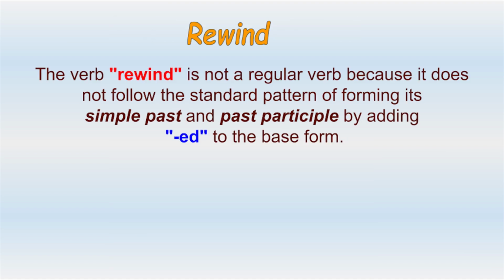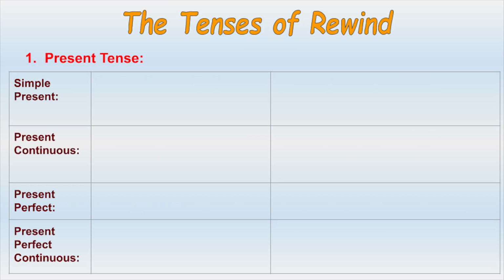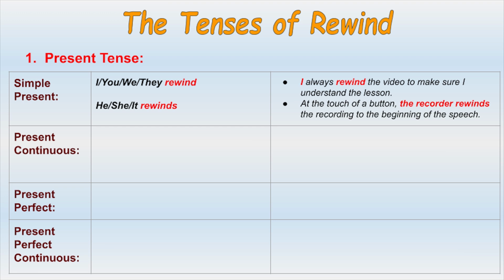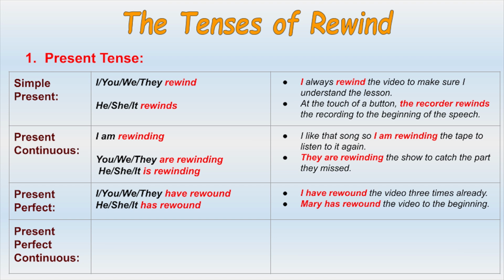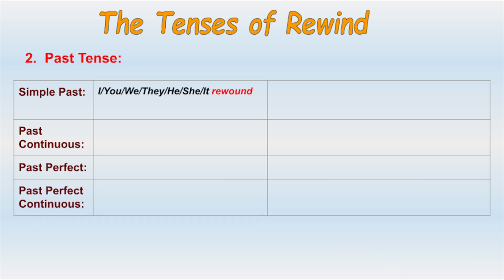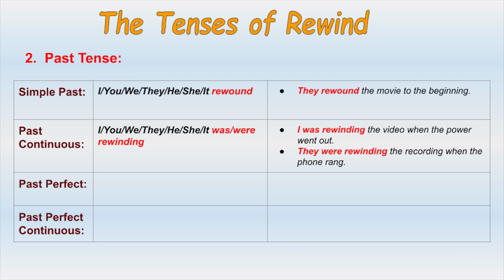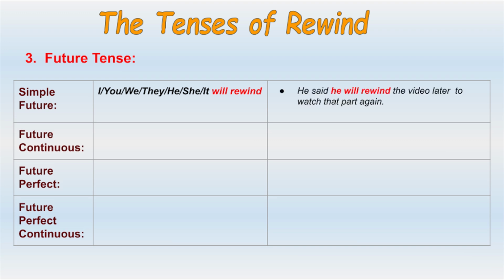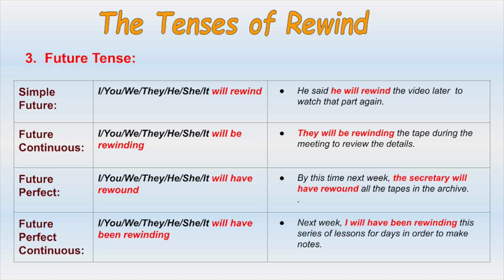Rewinded or Rewound? What's the Correct Past Tense of Rewind? | Common Mistakes in English Grammar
Have you ever wondered what the correct past tense of 'rewind' is? Many people think it's 'rewinded,' but that's actually incorrect! In this quick English Grammar lesson, we'll explore why 'rewound' is the proper past tense of 'rewind' and provide you with examples of its use in all tenses  to help you use it correctly in your writing and speech.

➡️Time Stamps
00:00  -  Introduction
00:42  -  Definition and Explanation
01:52  -  Present Tenses of Rewind
04:04  -  Past Tenses of Rewind
05:33  -  Future Tenses of Rewind